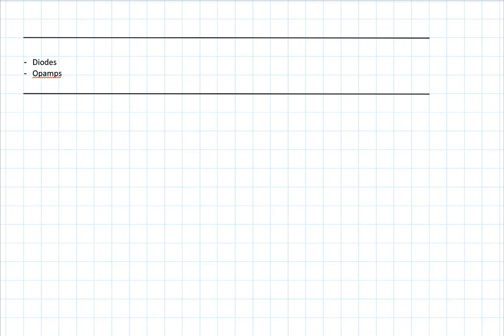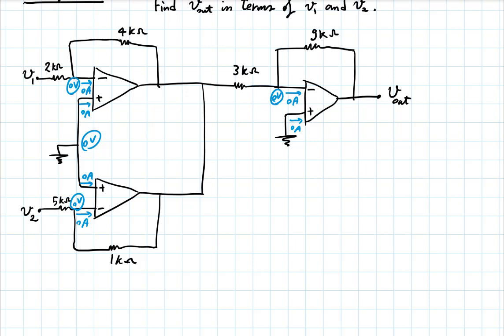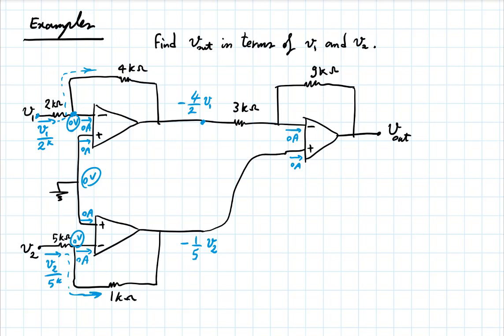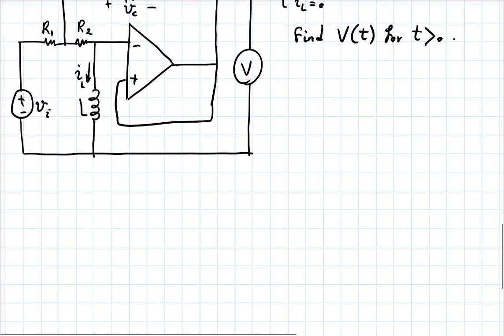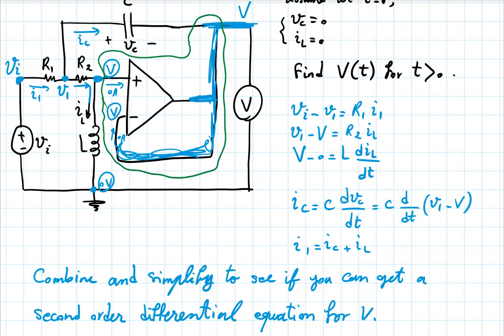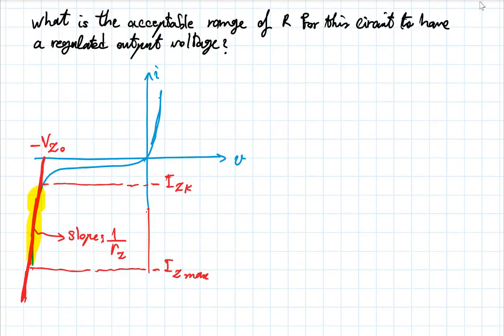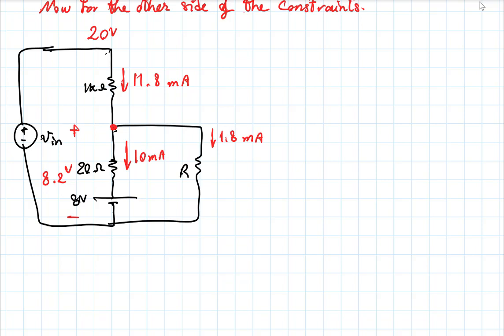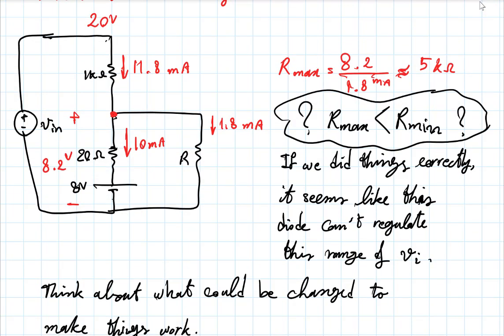Circuit analysis 1 - UBC ELEC 201 - Tutorial 3 - 13 March 2019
Examples on opamps, cascading opamp circuits, opamp circuit with capacitor and inductor, Zener diode, regulator